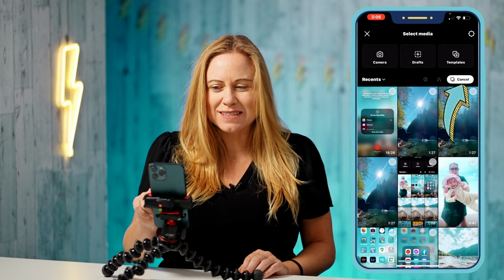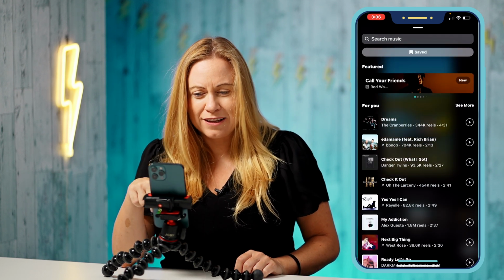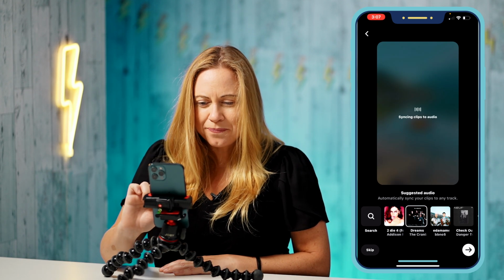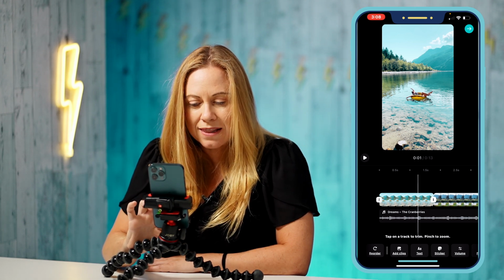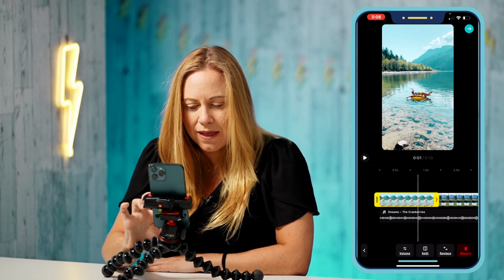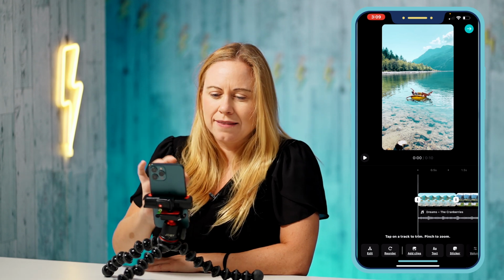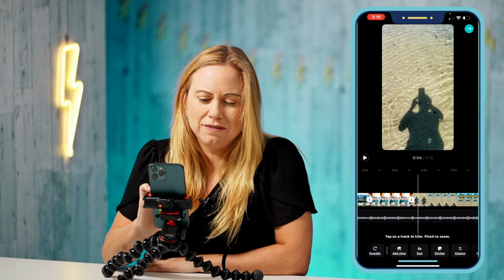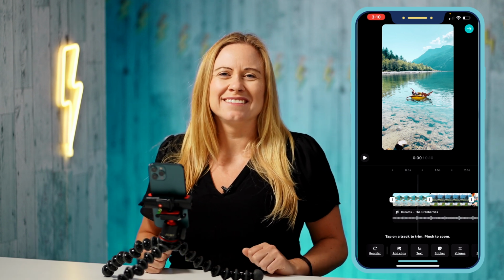How to Edit Reels To Music UPDATED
There is a faster way to edit reels to music and it is a complete game changer. In this video I am going to show you how to edit reels to music using the update instagram reels video editor and then I'm going to show you how to fine tune your edit so that it matches the song how you want it to. This is such a quick and easy way to edit reels to music.

0:00 Intro
0:42 How to Edit Reels To Music
1:43 How to Adjust Clips so They Go with Music In Reels